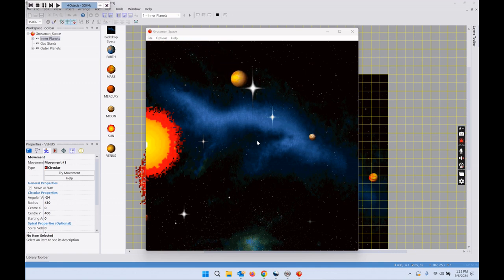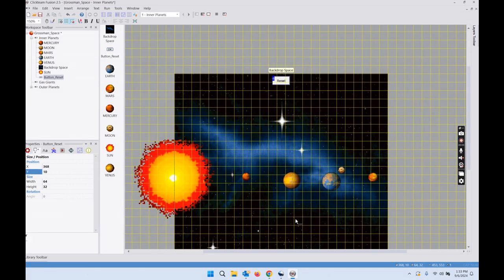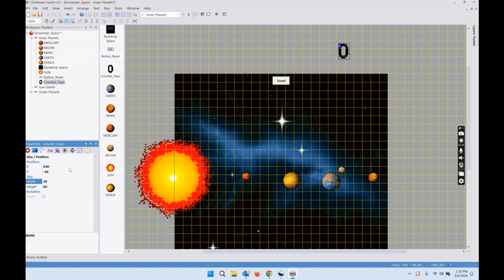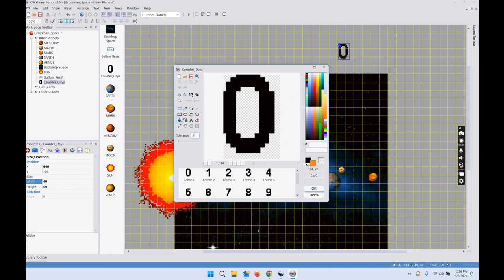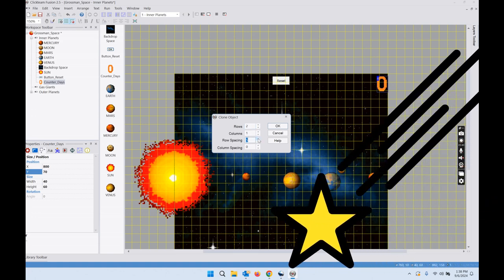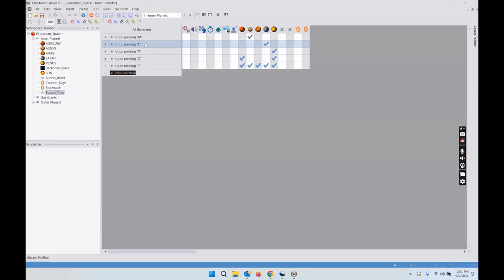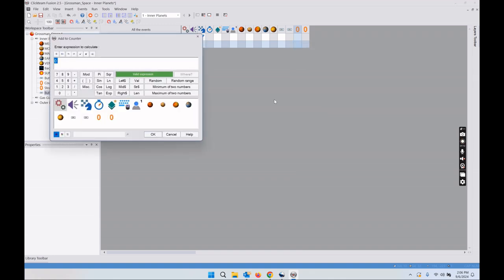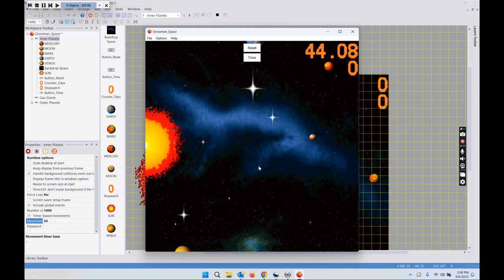Lesson 5 Part 2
Lesson 5 Steps 21-57